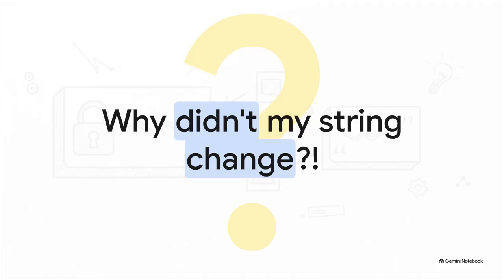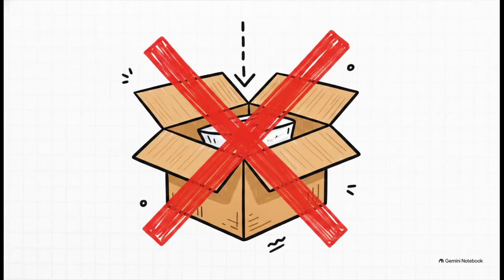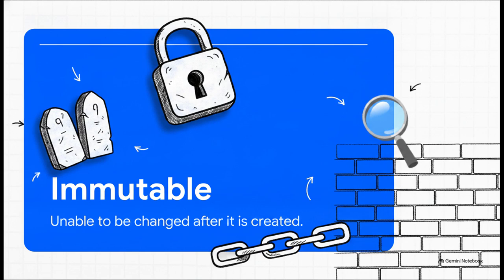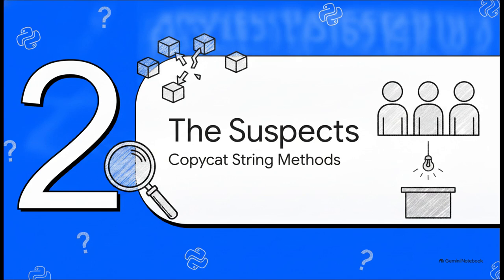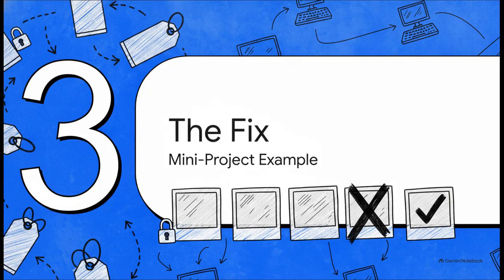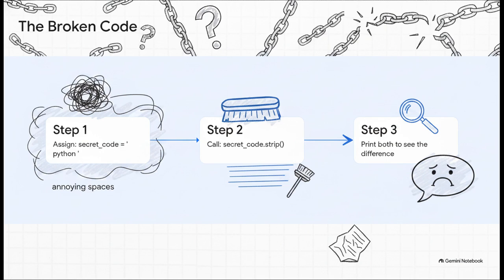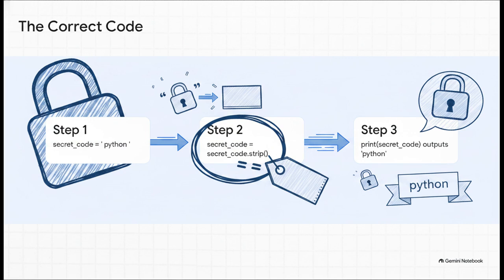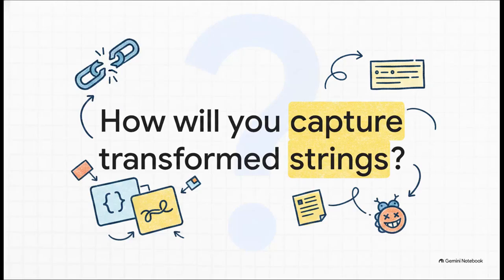Grade 7 Python Programming U08 L02 — Setup: Mini Project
Solve a classic Python bug: string methods like strip() return a new copy, so you must save the result back into a variable before you print it.
A Grade 7 Python Programming lesson (Unit 8 Lesson 2) with a setup mini project on strings.

Chapters:
0:00 Intro: a classic Python mystery
1:39 Evidence: the Python docs
2:37 Suspects: string methods return copies
3:18 The fix: worked mini project
5:22 Your turn: mini project challenge